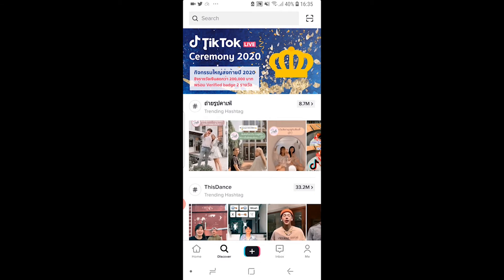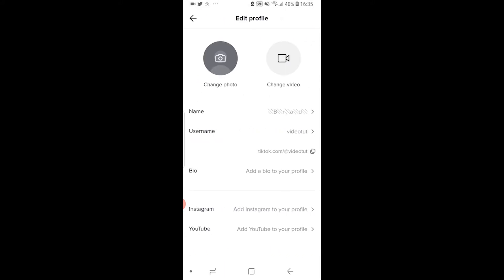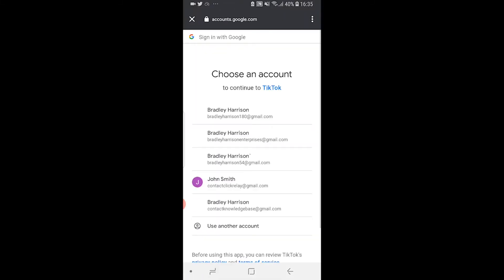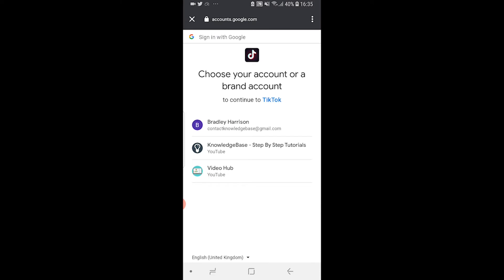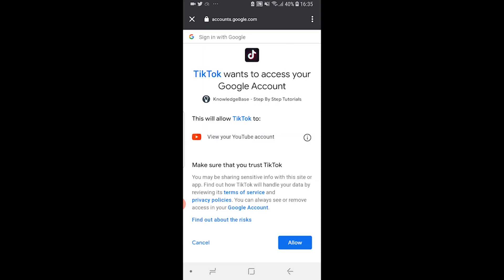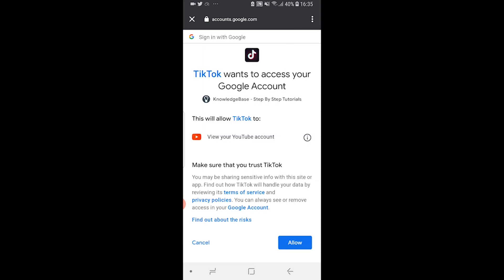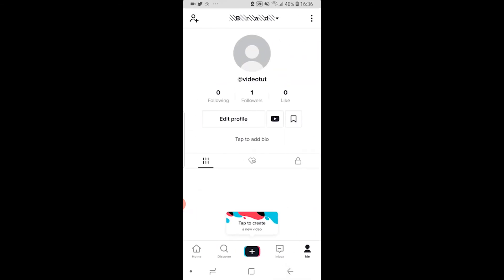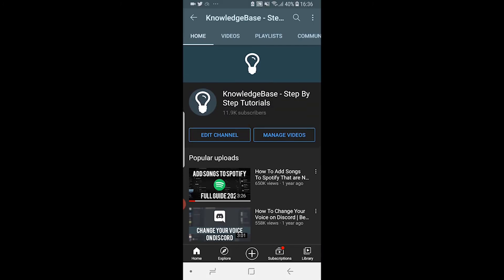How To Add YouTube Channel Link To TikTok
How To Add YouTube Channel Link To TikTok. Follow this video and link your YouTube channel to TikTok. By adding your YouTube channel link to your TikTok bio you can send your TikTok followers to your YouTube videos to increase views, subscribers, and revenue.